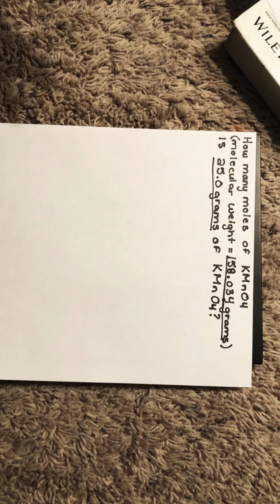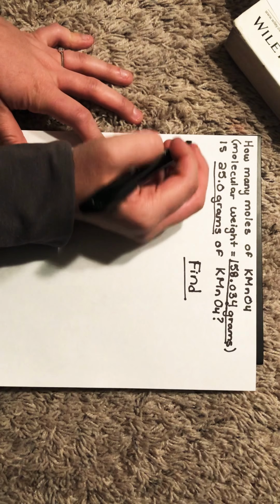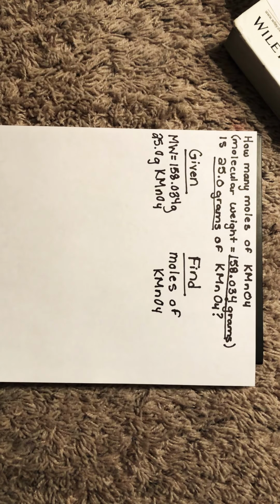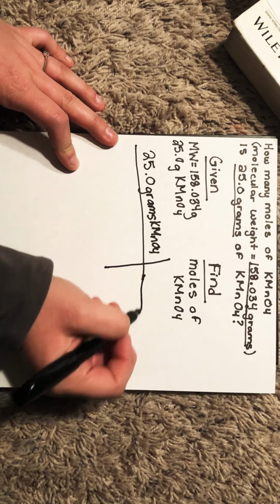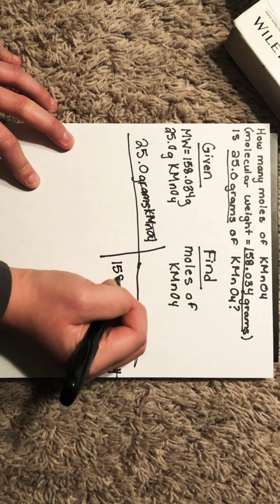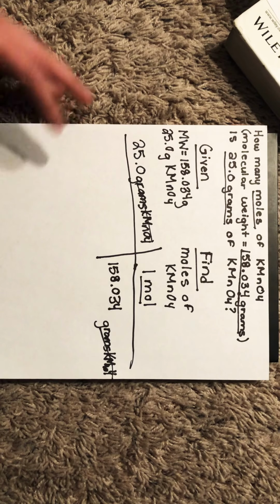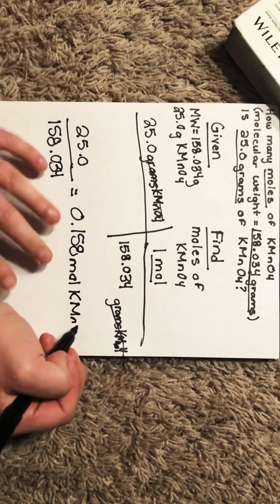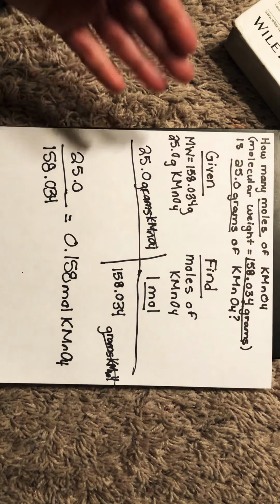Simple Conversion of Grams to Moles